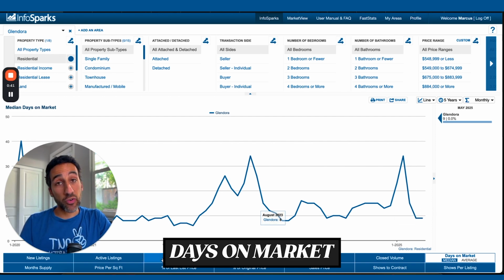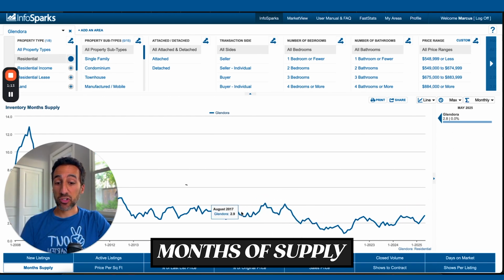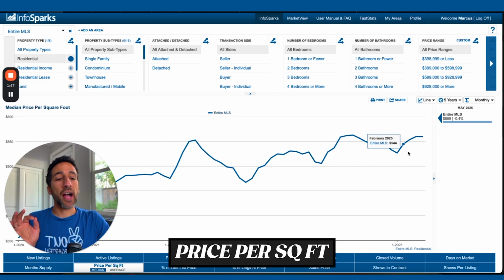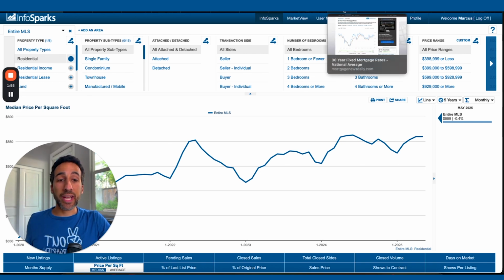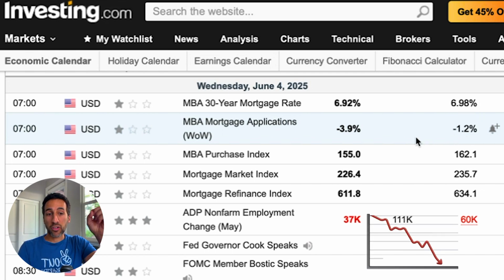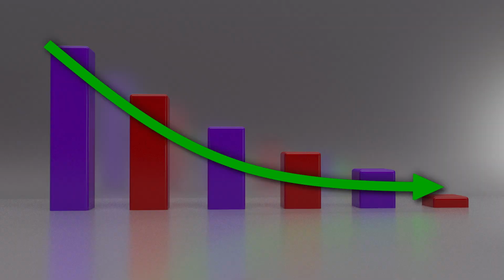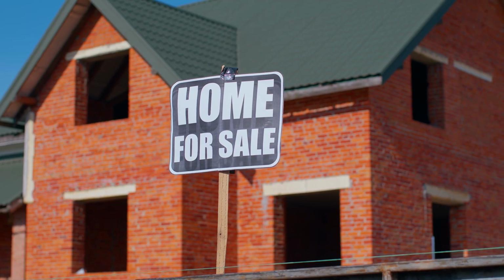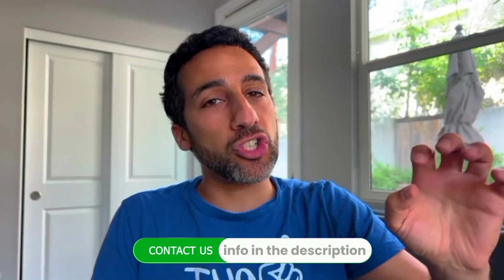Glendora Realtor EXPOSED What's REALLY Happening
Hey neighbors! Curious about what’s REALLY happening in the Glendora housing market this month? 🤔

Marcus Ibrahim from Team Ibrahim is breaking it all down with the latest numbers, trends, and what they mean for YOU—whether you're buying 🛒 or selling 🏷️.

📉 New listings are down, but active listings are up.
⏳ Homes are sitting longer on the market.
📈 Price per square foot saw a small dip.
💸 Mortgage rates just dropped (finally!)
🎁 And yes—it’s TRUE: there's a $20,000 homebuyer grant available right now with no PMI even if you’re putting less than 20% down!

If you’re thinking about making a move, don’t wait. 📲

Call or text Marcus at to find out if your home qualifies or if you can take advantage of the grant to buy with no PMI.

🤔Thinking of Moving to the Glendora area in Southern California?🤠

If this is your first time to this channel, and you want to know everything about Glendora California and the surrounding areas, then subscribe▶ and tap the bell🛎 for notifications, so you can be the first to know about the current market in Glendora, California 😁